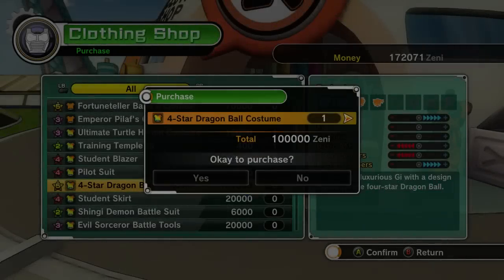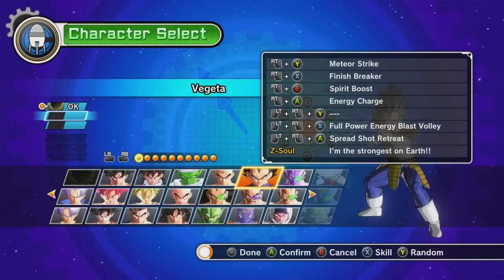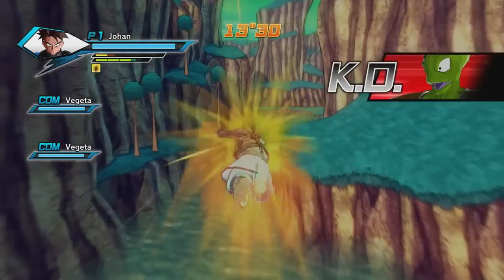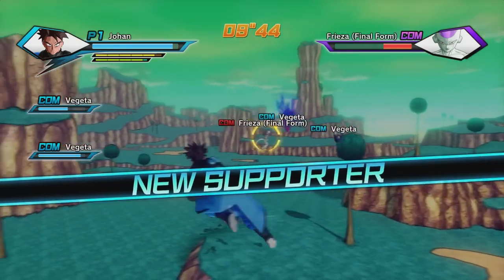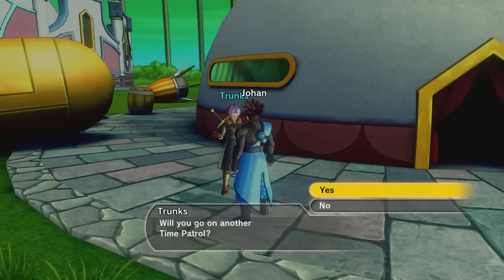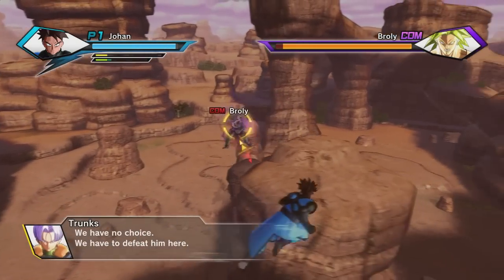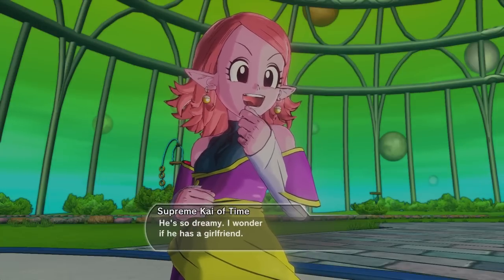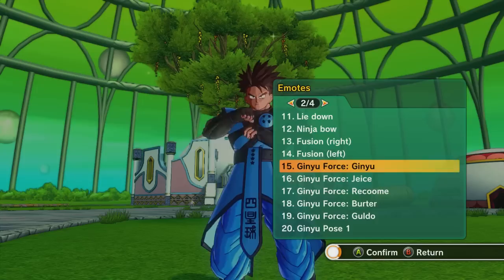Dragon Ball Xenoverse GT Gameplay Xbox One – Great Ape Bardock - Walkthrough Part 37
Dragon Ball Xenoverse GT Gameplay! Dragon Ball Xenoverse is a game that adds an interesting plot twist to the Dragon Ball Z series!
Fighting along side Great Ape Bardock against Broly!
Dragon Ball Xenoverse on Xbox One is a game based on the Dragon Ball Z series. The original timeline is threatened by a mysterious enemy, and a new warrior must arise to prevent the past from being changed and save the future! You create your own character as either a frieza, saiyan, majin, human, or namekian race. You will develop new skills as you get mentored by famous characters from the series. Outside of the main story, there are also side quests, PvP battles up to 3v3, and local multiplayer. There have been three DLC packs announced, with the first one being released in March.

I will be playing the Day One Edition for this walkthrough.
I hope you guys enjoyed this Dragon Ball Xenoverse gameplay! You're awesome! :D

Vine: Pungence